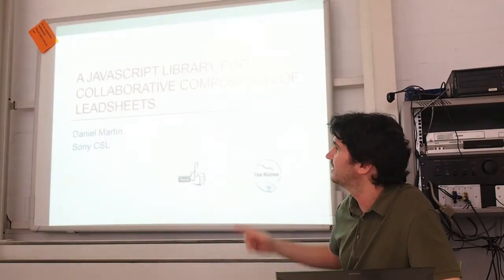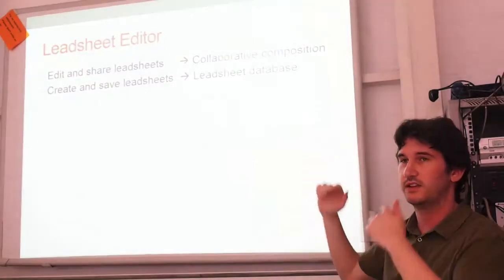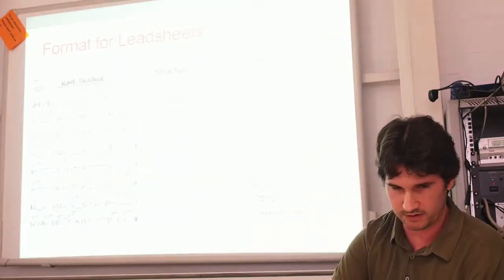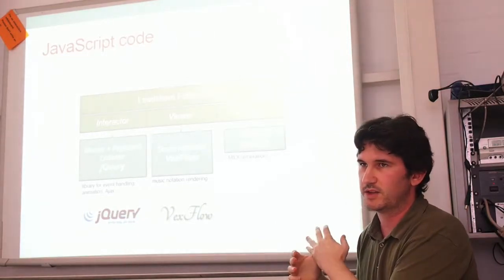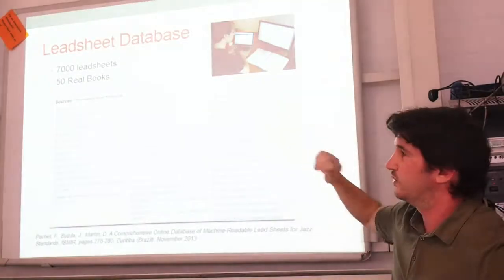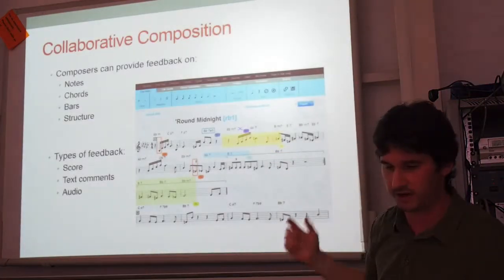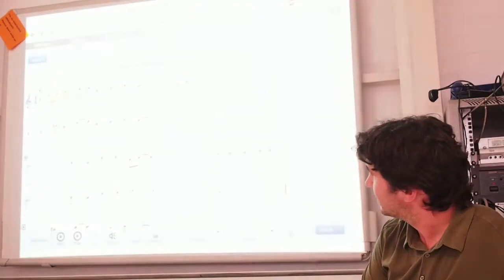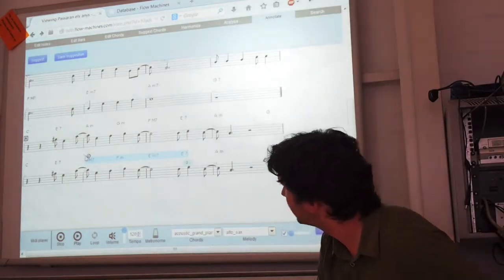Interactive Music Notation and Representation Workshop @NIME2014 #7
Daniel Martín, François Pachet